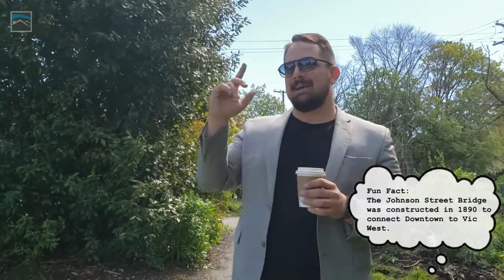Coffee and Condos with Kyle Kerr Realtor feat: Vic West and Spiral Cafe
Kyle Kerr Realtor showcases popular Spiral Cafe in historic Vic West just across from Banfield Park along the Gorge Waterway.  Kyle Kerr discusses the local condo market which features some exciting new developments and historical properties located just mins from Downtown Victoria and Esquimalt. Contact Kyle Kerr Realtor with any questions about real estate in Greater Victoria.